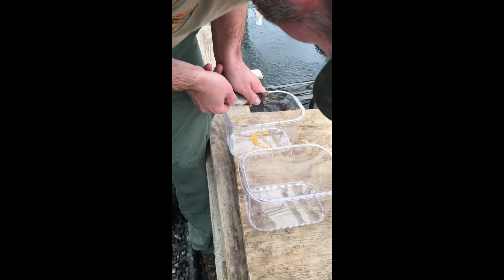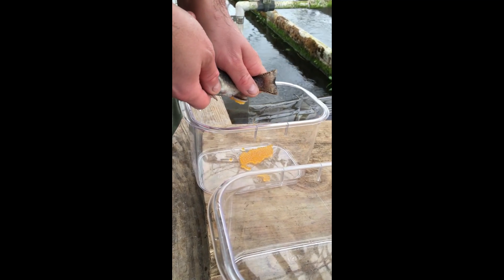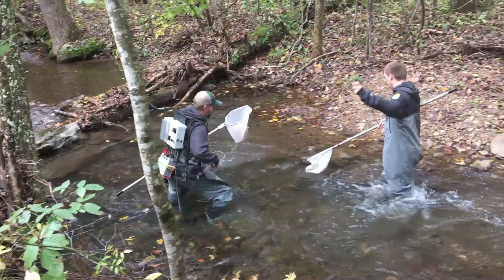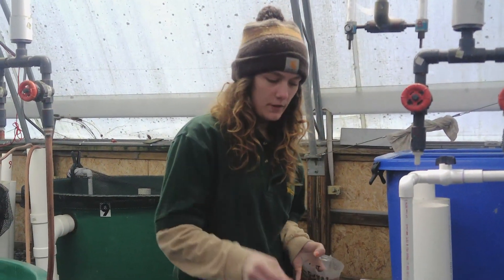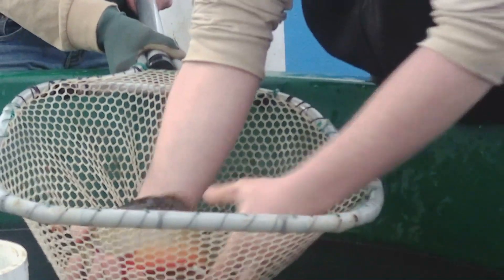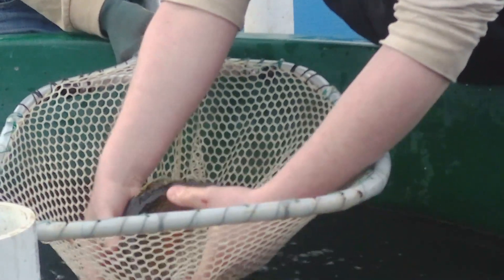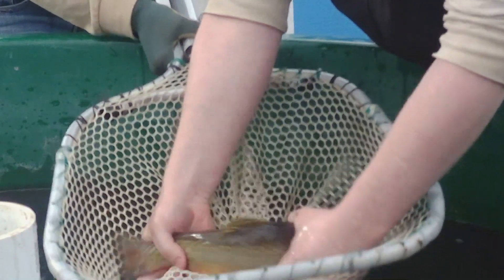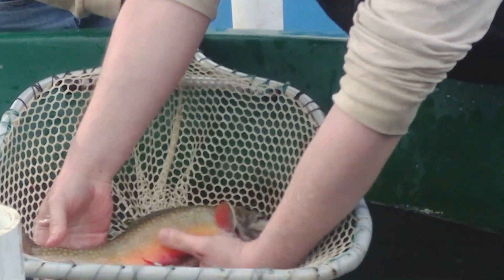Behind Conservation | WVDNR Teaser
This is a teaser of the interview we done with the WVDNR about their brook trout reintroduction project.